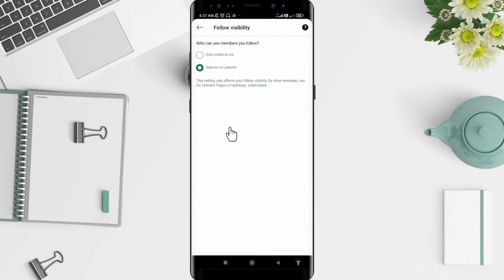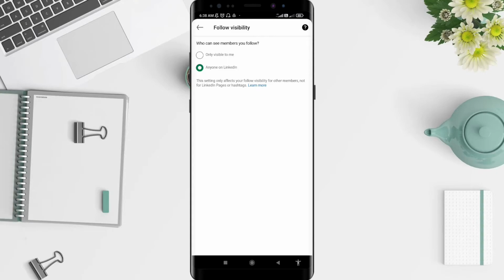How to Set Up Who Can See Members You Follow on LinkedIn Android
By default, usually other people can see a list of accounts that you follow on linkedin. If you don't want other people to know who you've been following, it's very easy. You can follow the steps as I have shown in this video.

*this video is related to :
how to set up who can see members you follow on linkedin
who can see members you follow on linkedin